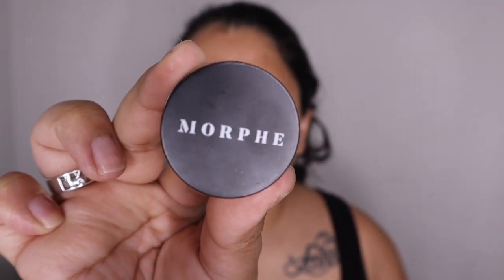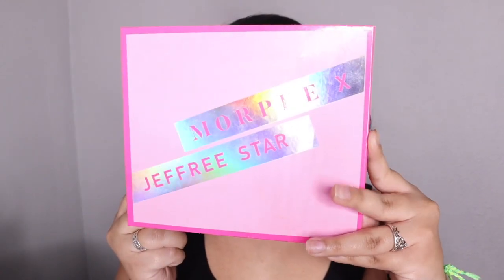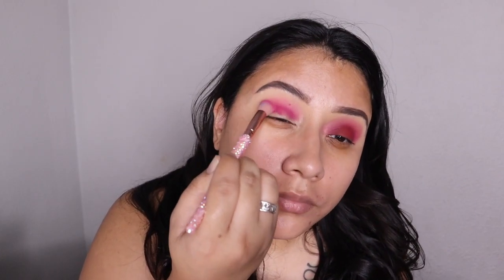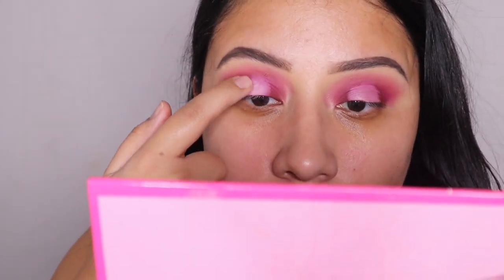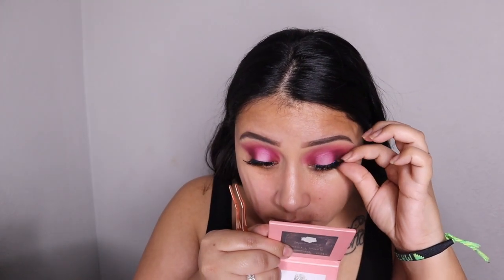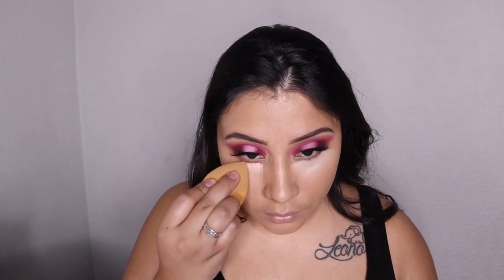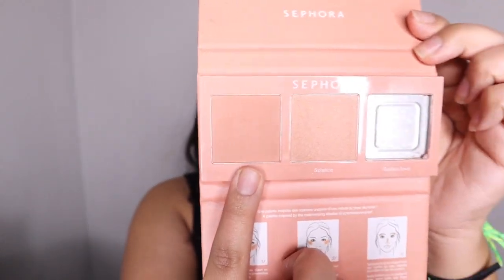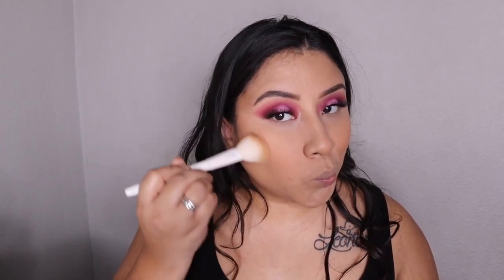Pink Valentines Day Glam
Today's video consist of pink glam for Valentines Day! XOXO